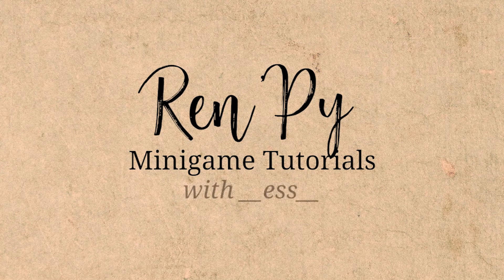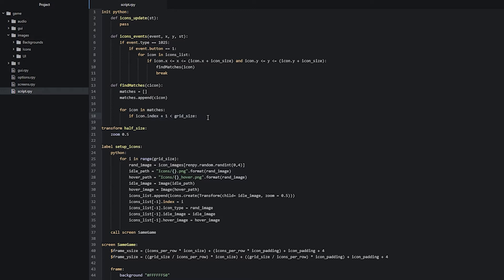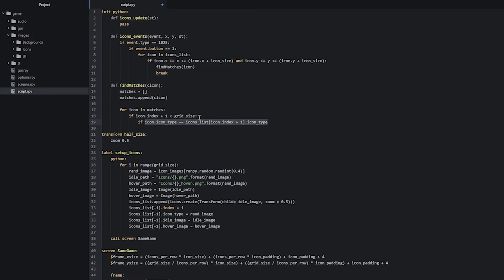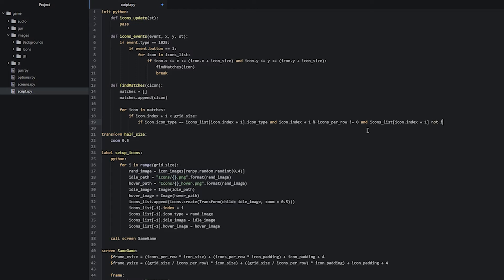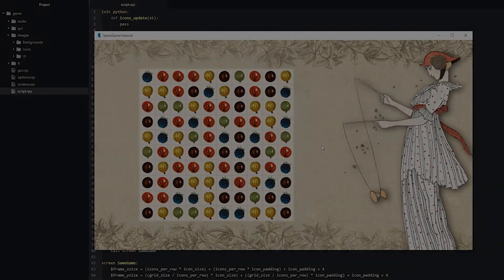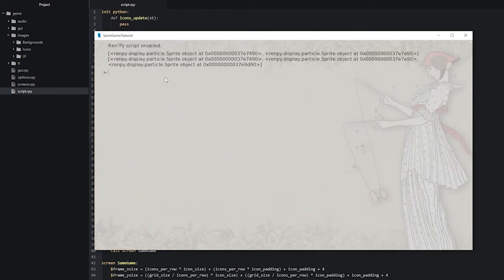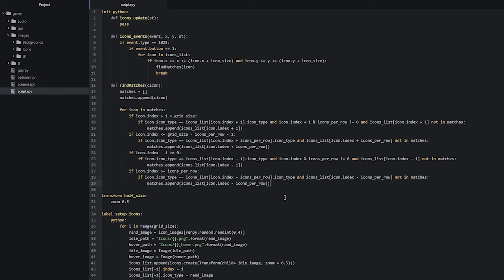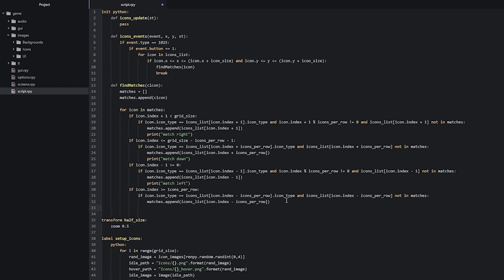Ren'Py Minigame Tutorial - SameGame, Part 5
This is the fifth part to the SameGame tutorial series. In the last part, we left off in the beginning stages of creating the function that checks for matches in different directions. In this part, we are going to continue with that and get a functional code that checks and puts the found matches inside of the matches list.